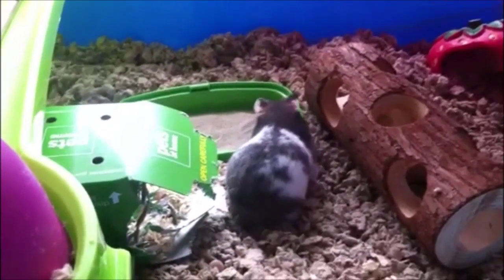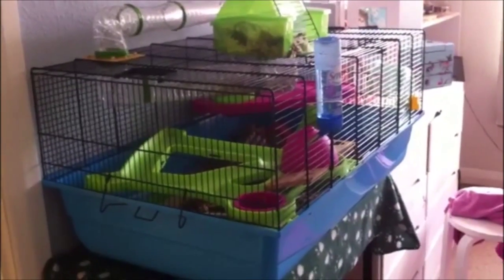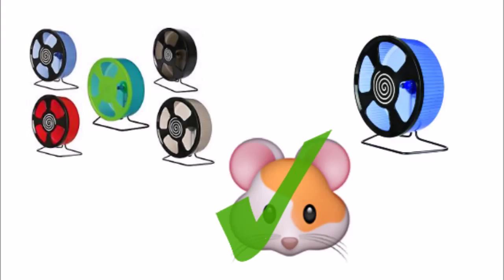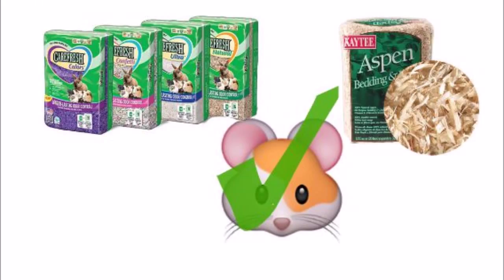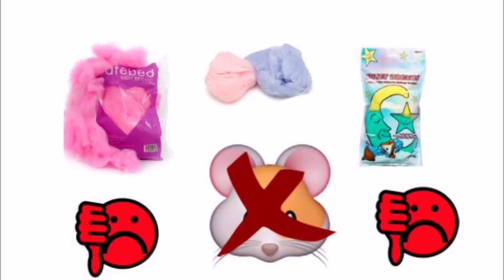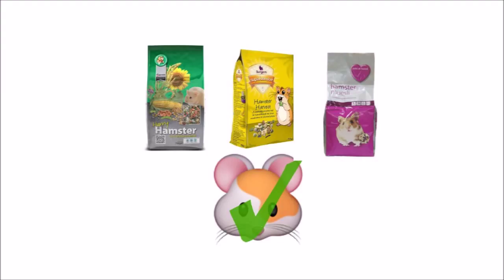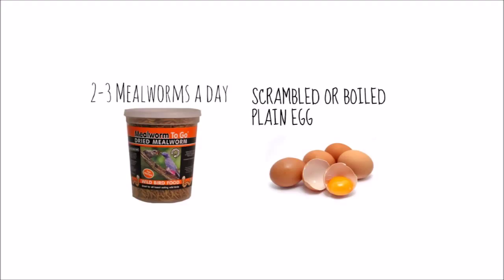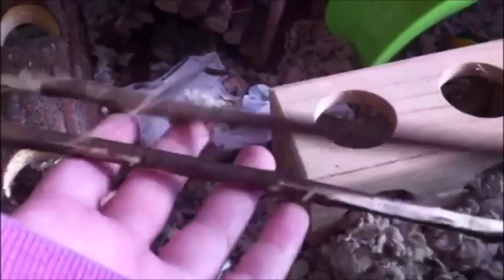Syrian Hamster Care | Happy Healthy Hamsters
SORRY I RE-UPLOADED THIS! I did not like a part of this video, so I changed it:)

Today I will be teaching you the basics of owning a Syrian hamster:) I hope you enjoy!

Here are a few links of some things mentioned in this video: (Please ask if there are any other links you would like)

Savic hamster heaven metro cage (the price has unfortunately gone up to £86.01)-

Trixie hamster wheel-